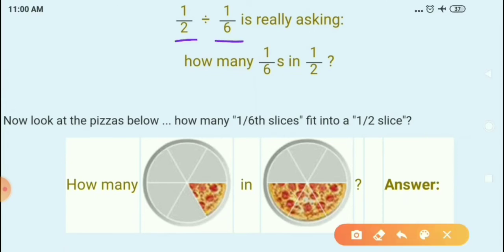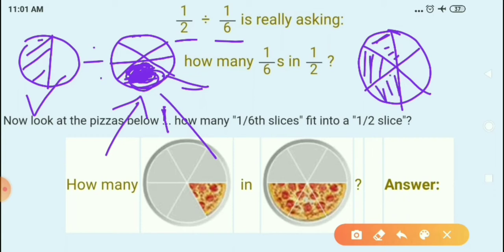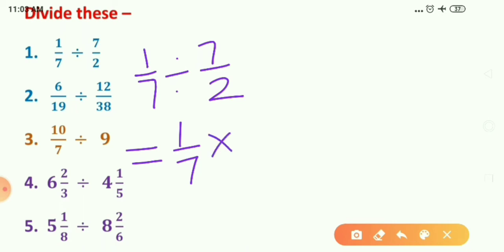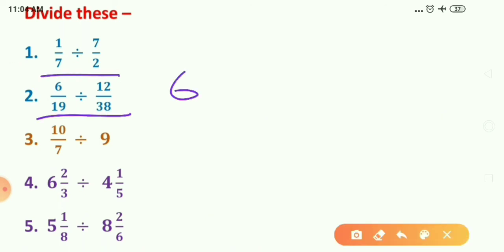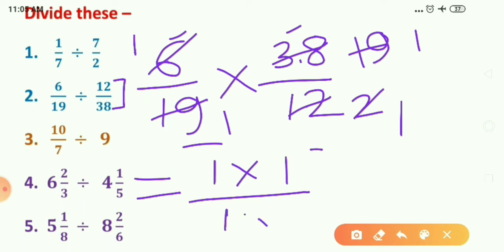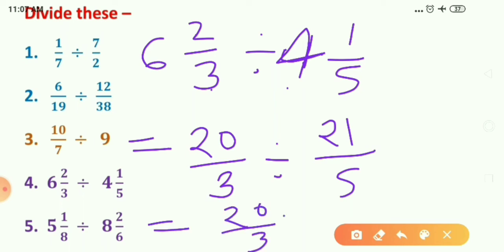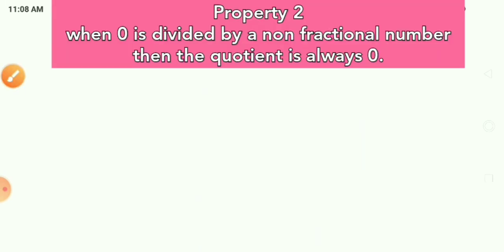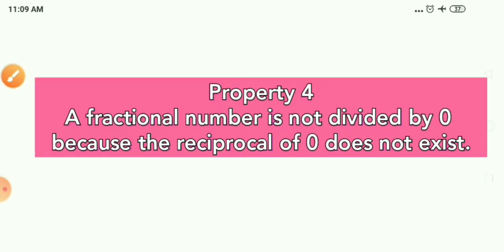Division of Fraction Numbers | Ncert Maths | Class - 5 | Chapter - 4,Parts And Wholes | Part - 12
This video is based on division of fractional numbers and their properties.